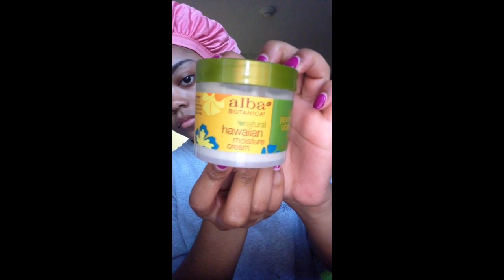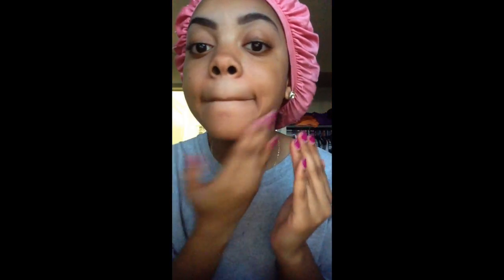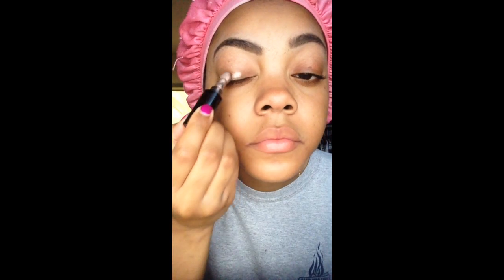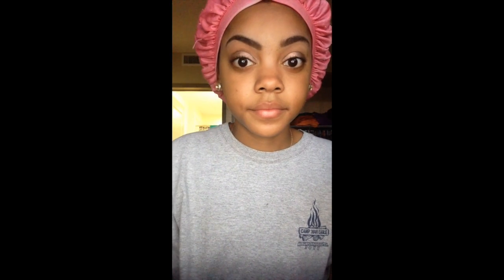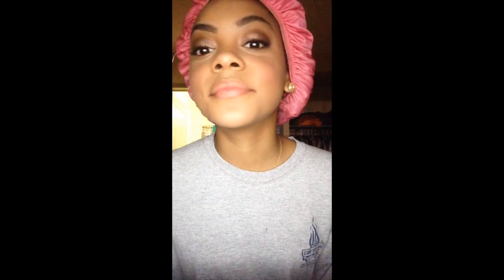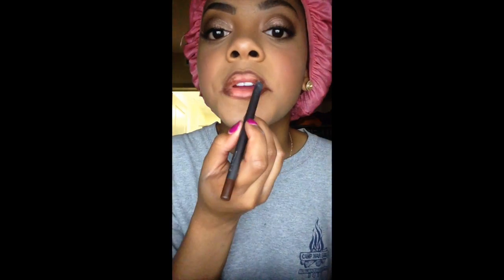Full Face Make-up Routine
In this video I'm showing you guys my makeup routine when i'm wearing a full face. Somehow the clip of when I'm applying my foundation didn't make it in there so be looking out for a "Foundation Routine" video to make up for that!